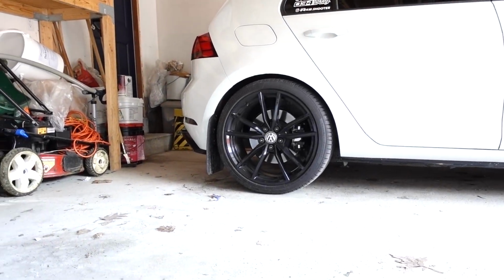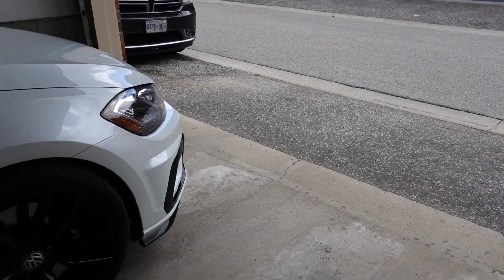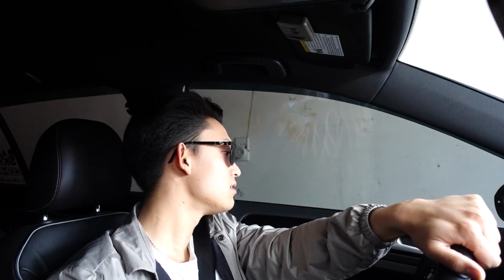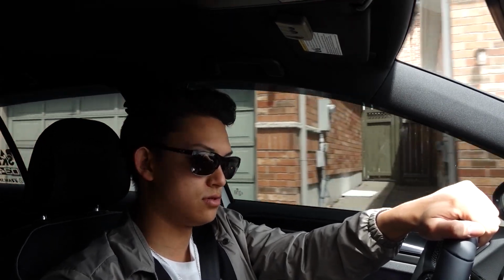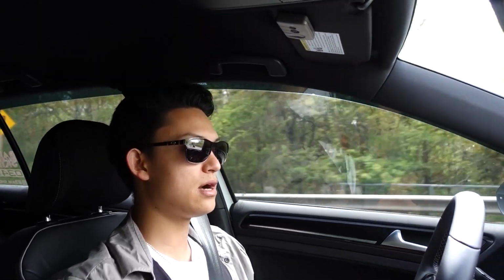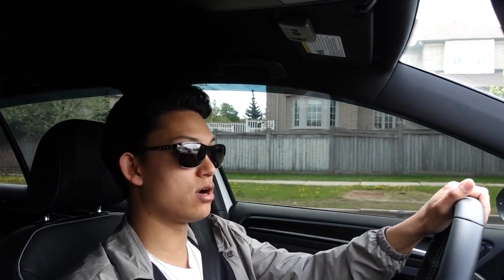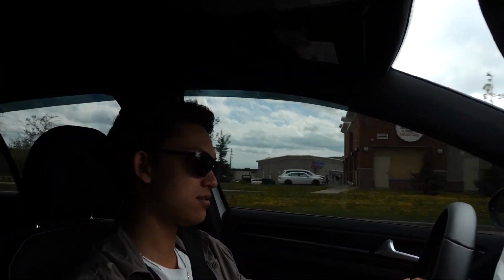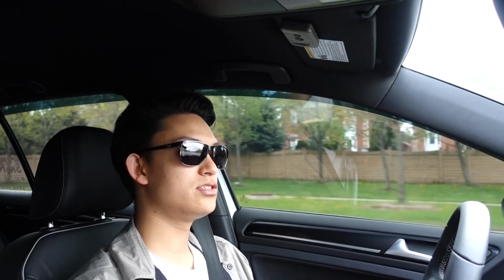2019 Golf R Lowering Springs Review | 034 Motorsport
Driving review of the 034 Motorsport Lowering springs on my 2019 MK7.5 Golf R.